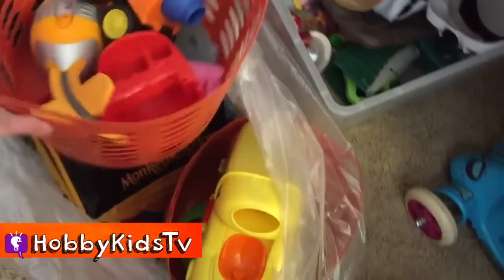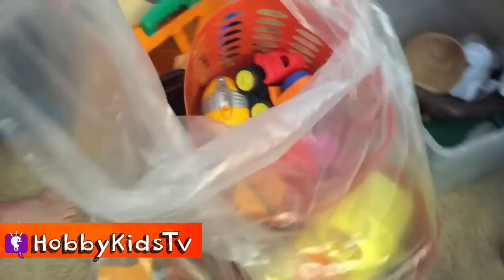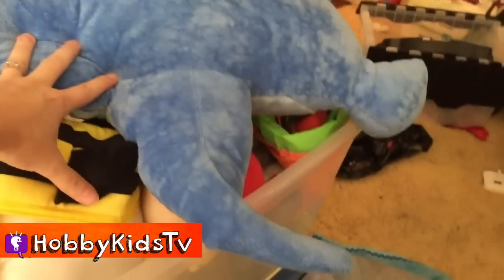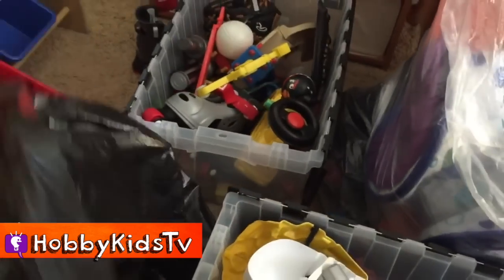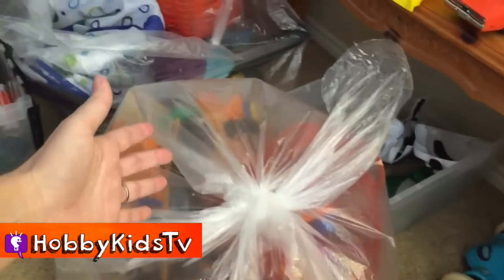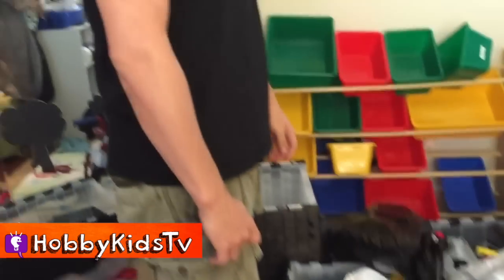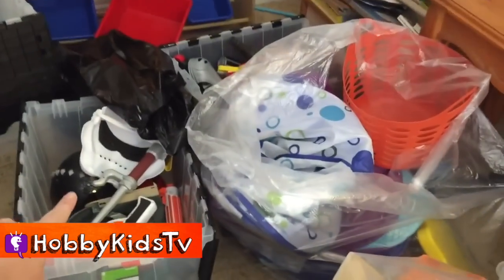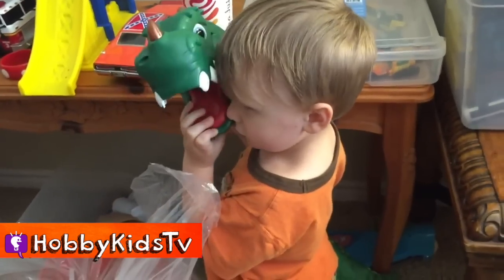Toy Room Clean Out! HobbyMom SortsToys HobbyKidsTV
HobbyMom shows an easy way to organize and clean up your kids room fast!

lollipop land (60's pop version)